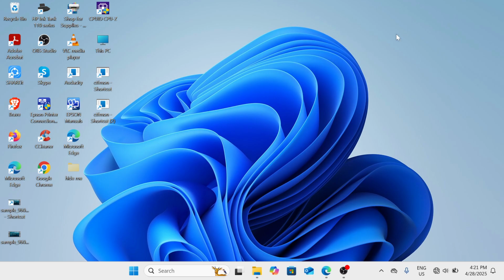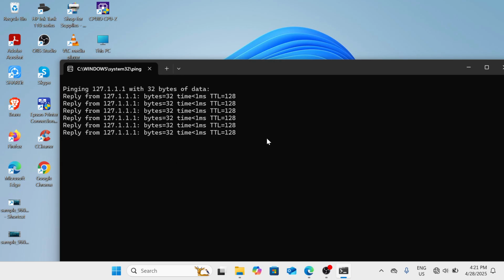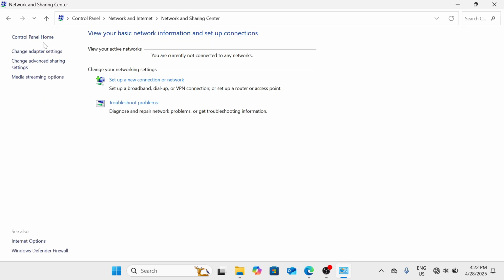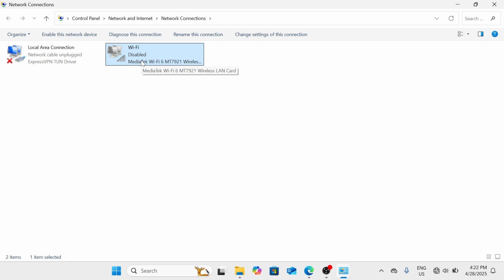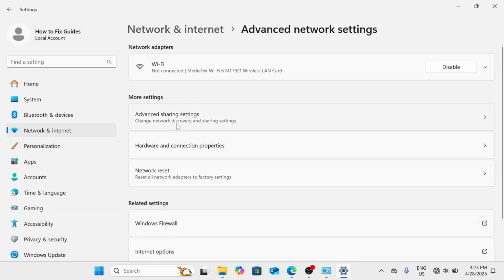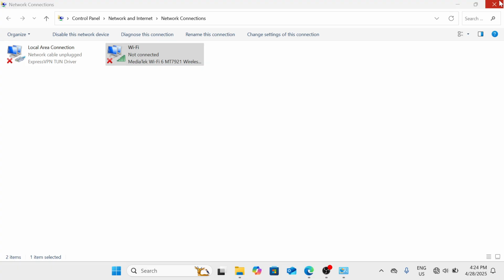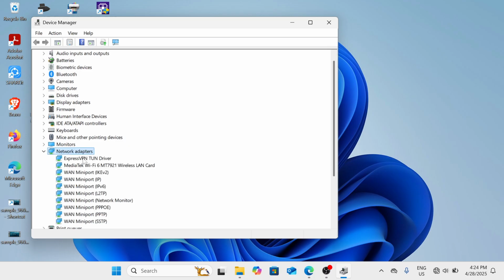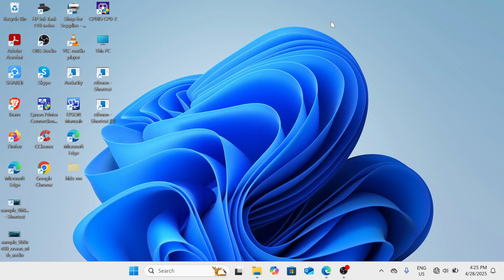How to Fix WIFI Connection on Laptop Windows 11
Learn how to fix your WiFi connection on a Windows 11 laptop.
This simple, step-by-step guide helps you resolve common WiFi issues.
No technical expertise needed—perfect for all users!
Get your laptop connected to WiFi again in just a few minutes!